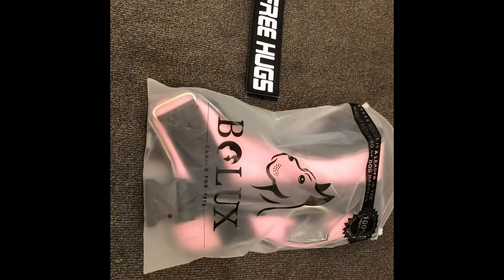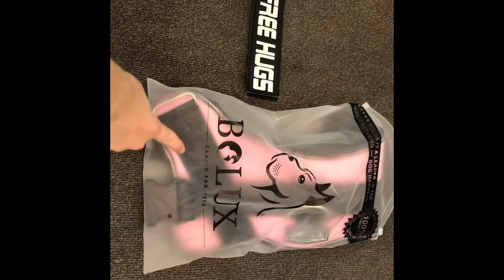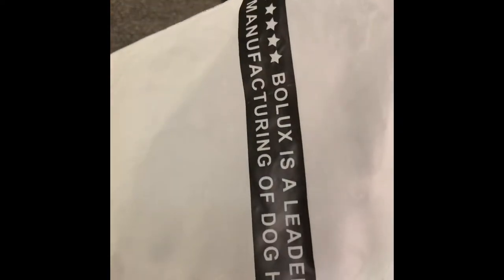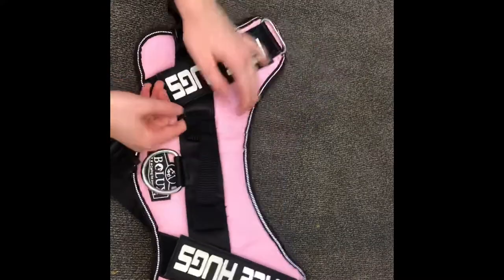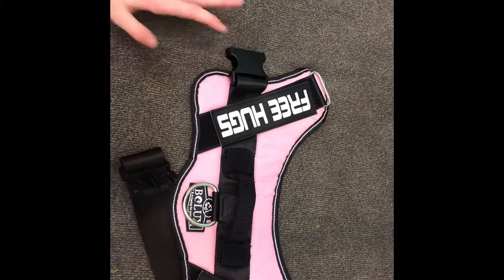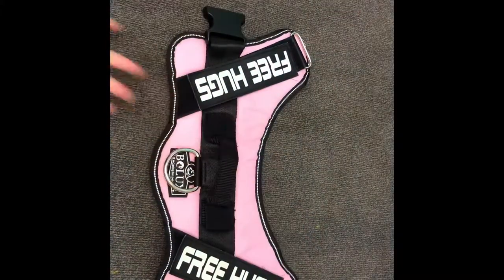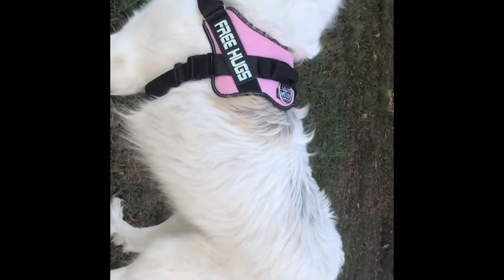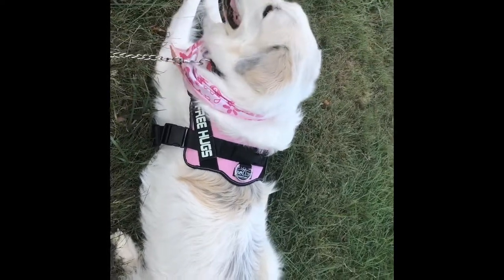My Great Pyrenees backpack collection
This video is a description and haul of my dog's backpack collection. I hope to get more for him and build my collection one day.